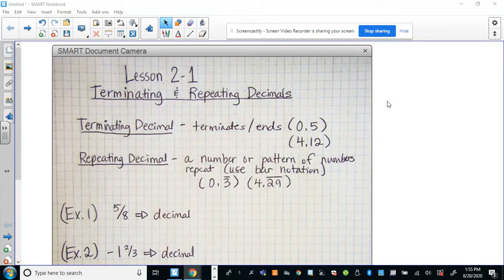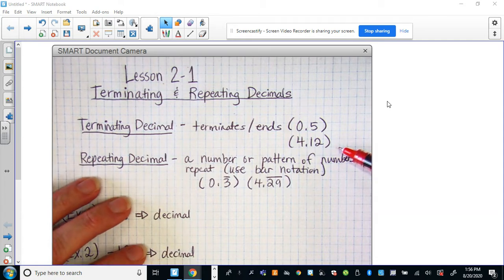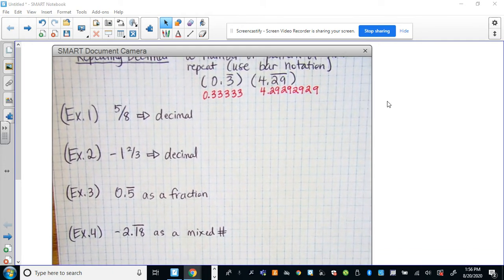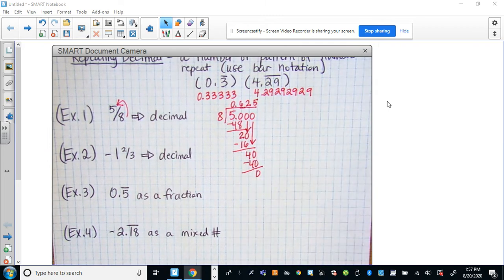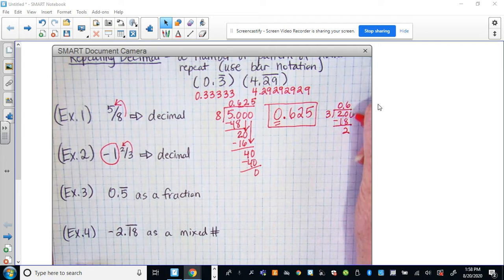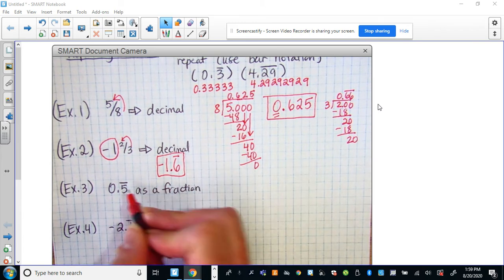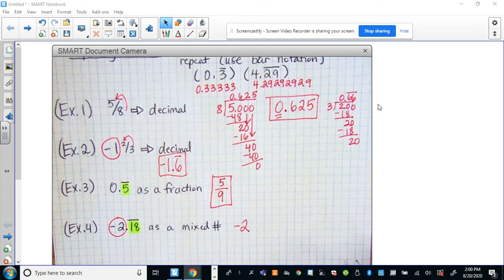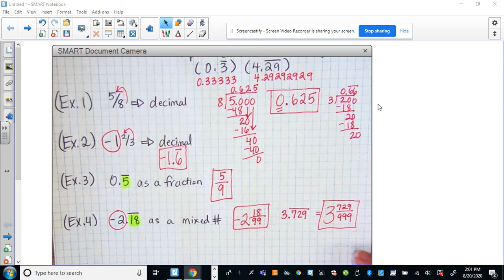Terminating & Repeating Decimals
Changing Repeating Decimals to Fractions TRICK